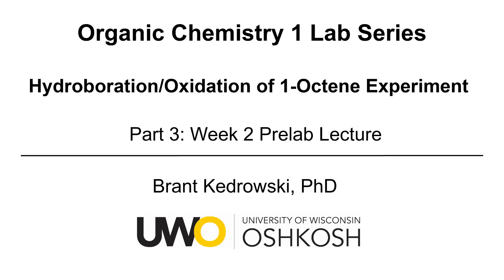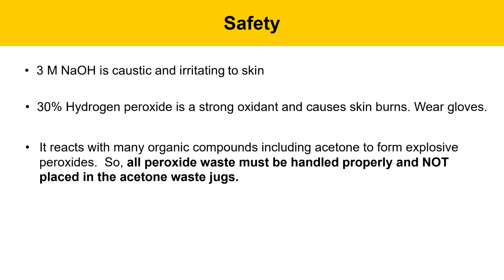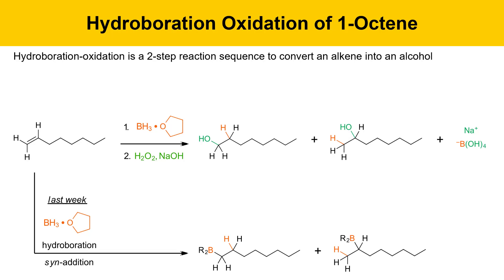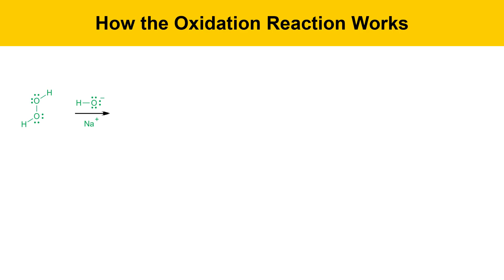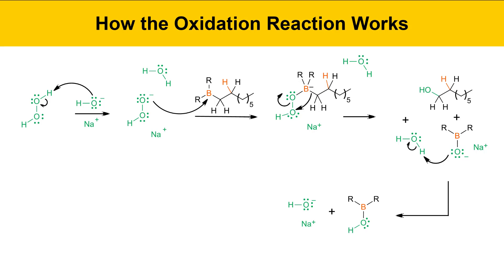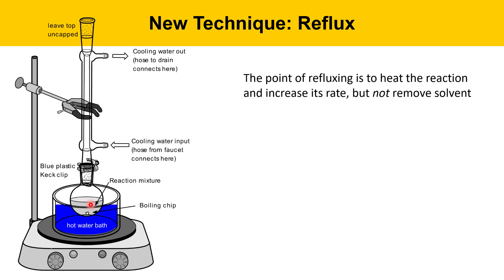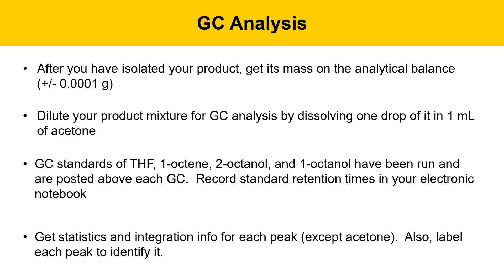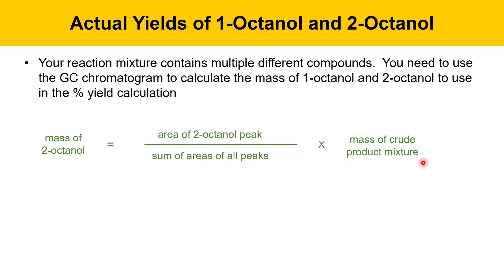Hydroboration/Oxidation of 1-Octene Experiment, Part 3: Week 2 Prelab Lecture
This organic chemistry lab video describes a laboratory experiment that involves converting 1-octene into a mixture of 1-octanol and 2-octanol using a hydroboration/oxidation reaction sequence.  In the first step of the experiment, borane-THF adds to 1-octene with syn addition to give alkyl borane intermediates.  In the second step, these alkyl boranes are oxidized to alcohols using hydrogen peroxide in the presence of hydroxide.  This video is the prelab lecture for week two of the experiment and focuses on the oxidation step.  It also describes the reflux apparatus that will be used and how to calculate the actual yields of alcohol products based on GC chromatogram data.